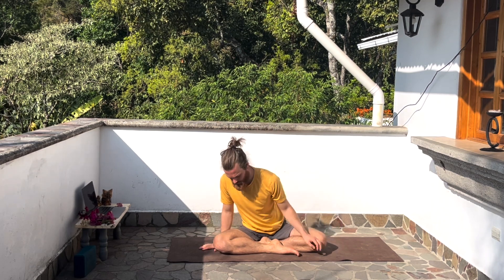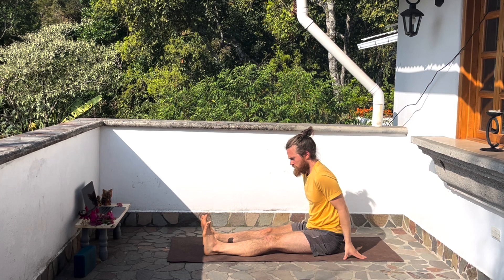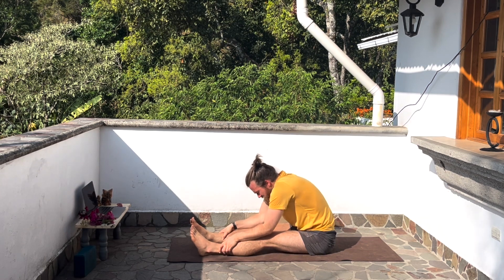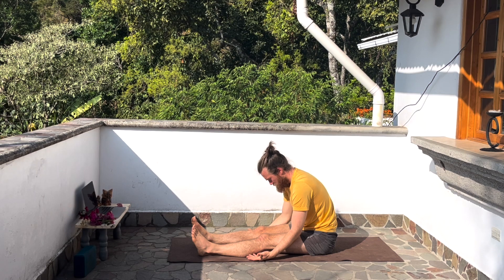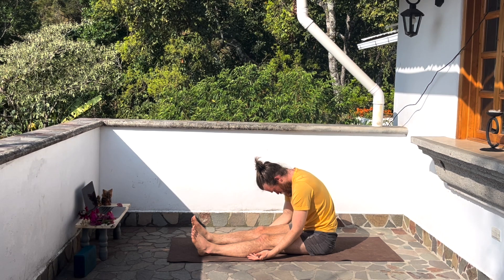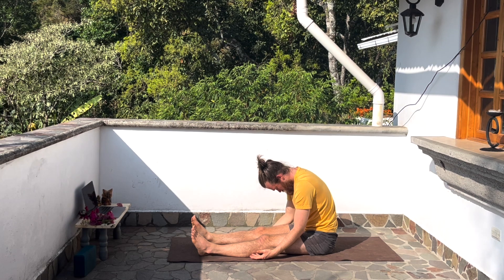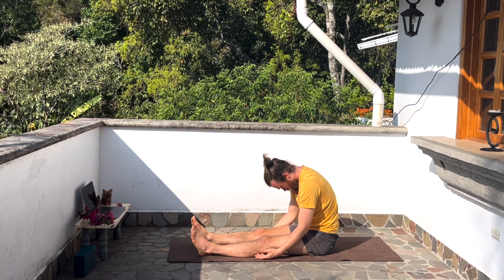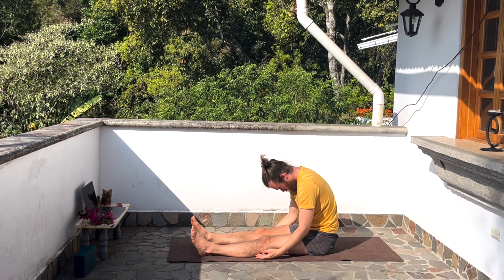Yoga Flexibility (Hack #2): Seated Forward Fold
Gravity Yoga is a deep stretching practice designed to help you become really flexible, really quickly.

It combines modern science with ancient yoga wisdom to help your body release its accumulated stress, regain its lost mobility, and prepare for deep rest.